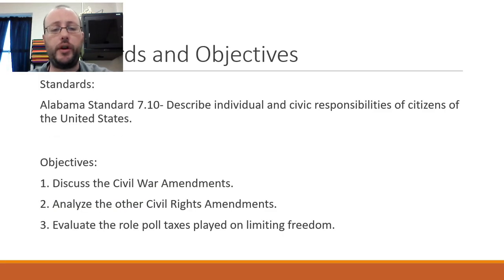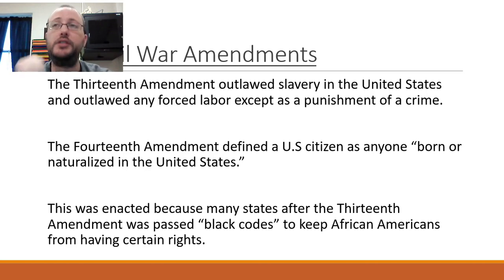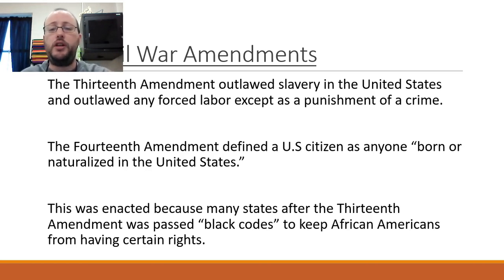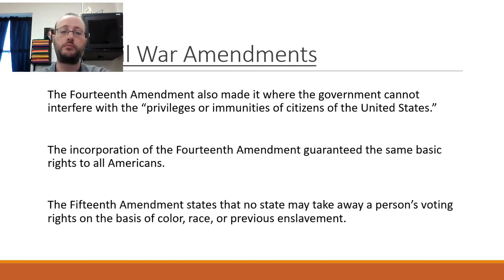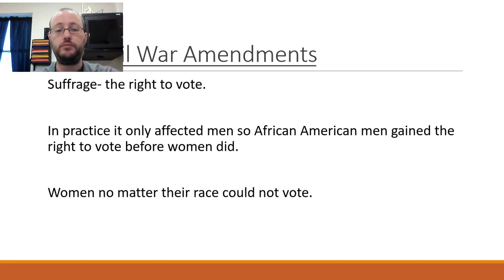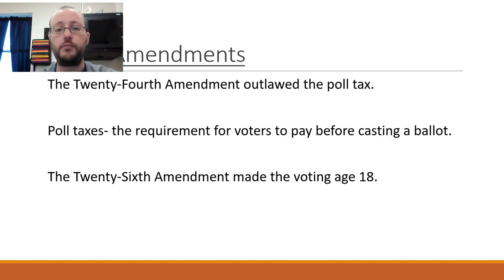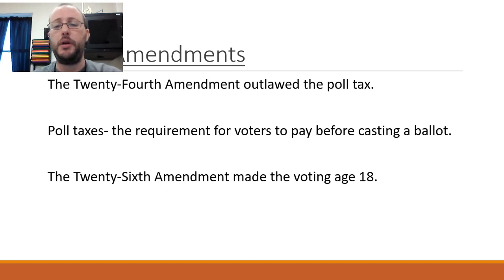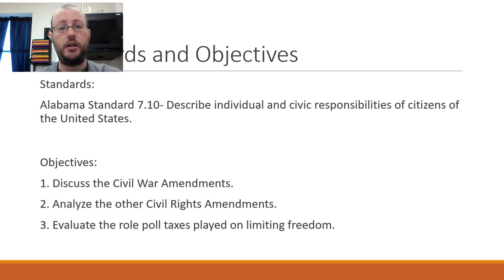Civics Chapter Four Section Three Video